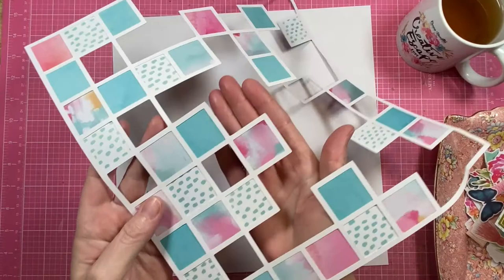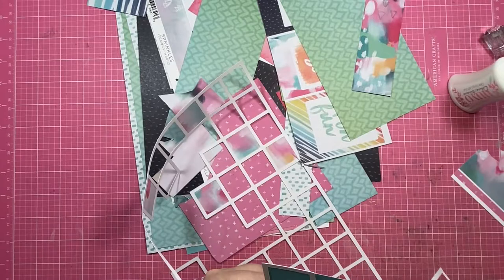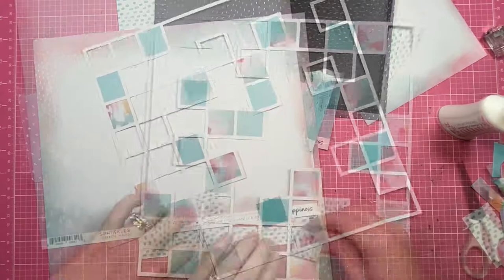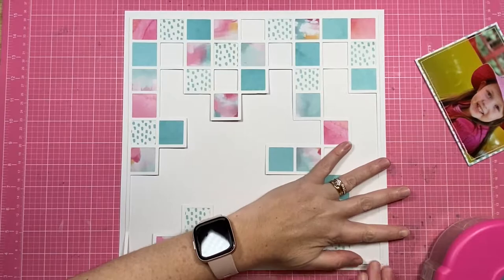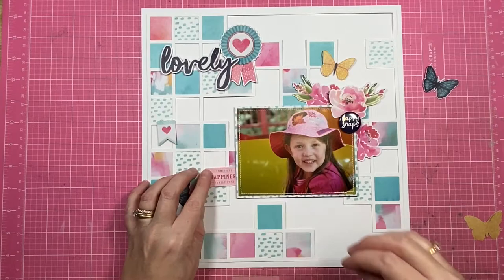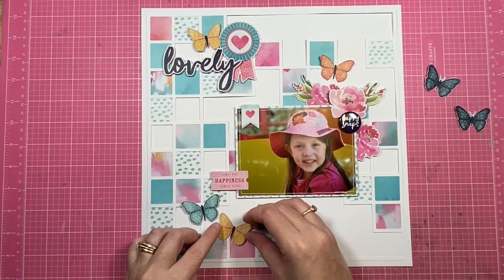Scrapbooking Process Video: 'Happy Snaps' by Gwen Wruck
Hi Creative friends, Gwen Wruck on the Cocoa Vanilla YouTube channel today with my latest Scrapbook process video.  This Scrapbook layout features the 'Happiness' Collection.  I'm featuring a photo of my daughter from a few years back at a local theme park.